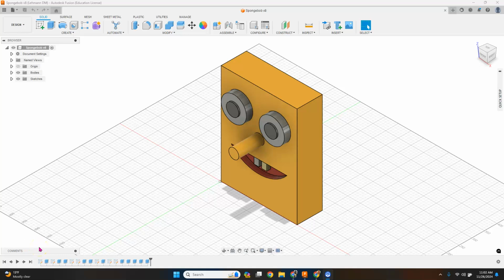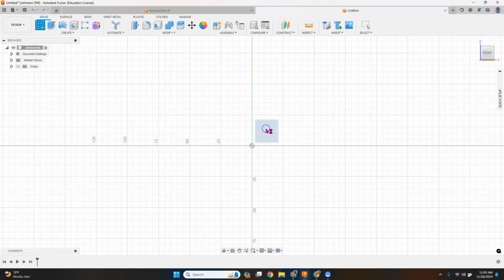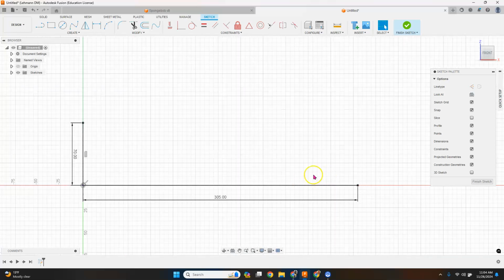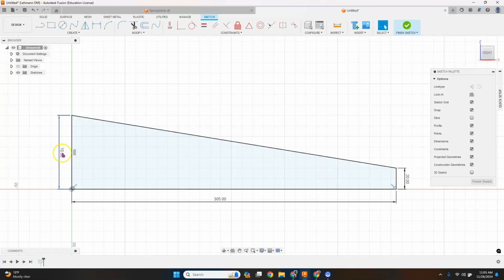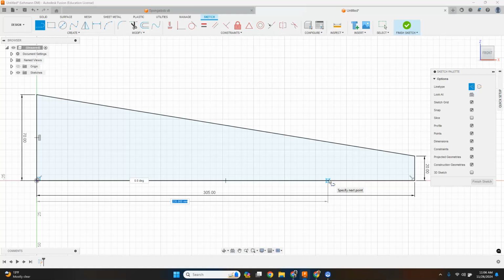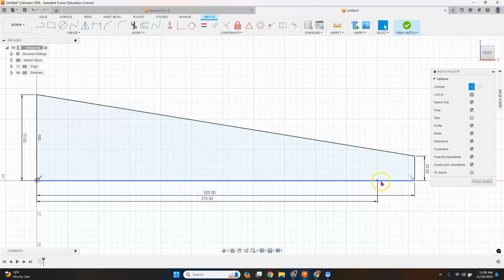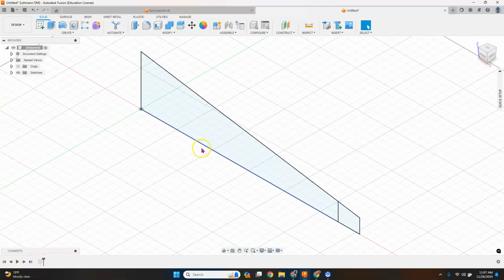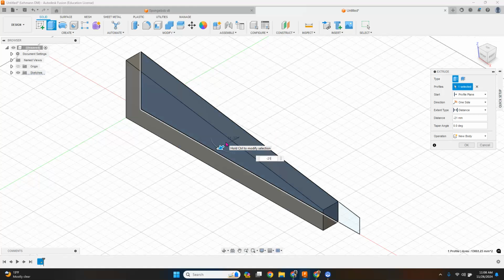Fusion: C02 car-part 1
Drawing the block. Then drawing a line from bottom to top in the front view, then extruding it.